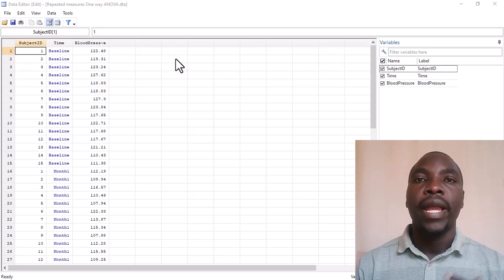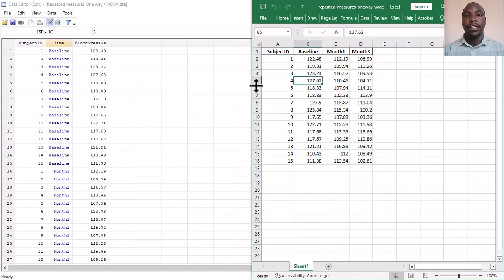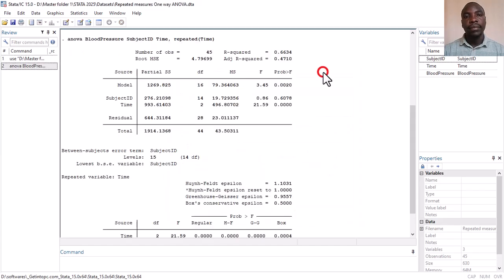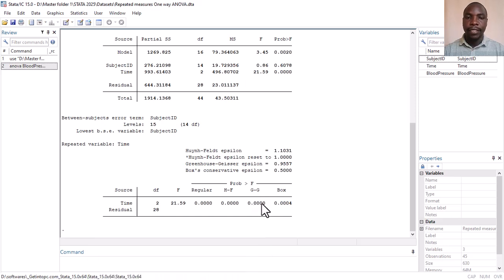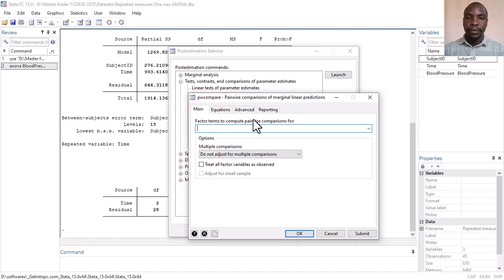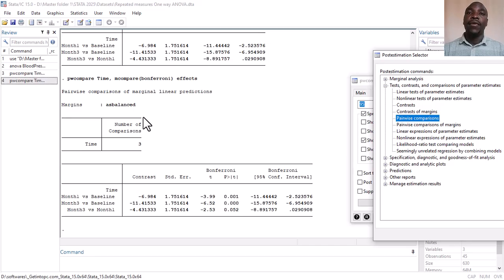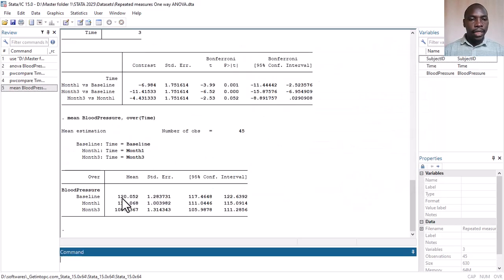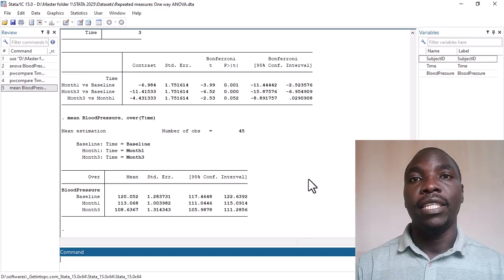Repeated Measures ANOVA in STATA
learn how to perform a repeated measures ANOVA in stata, from data setup to interpretation of results. We’ll cover the assumptions, how to run the analysis, and how to perform Bonferroni post hoc tests to compare means at different time points.